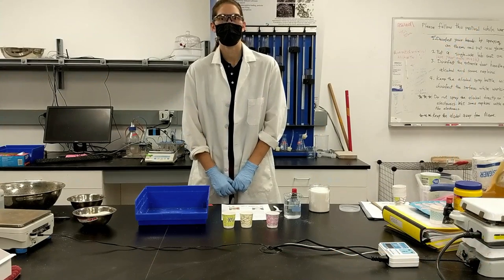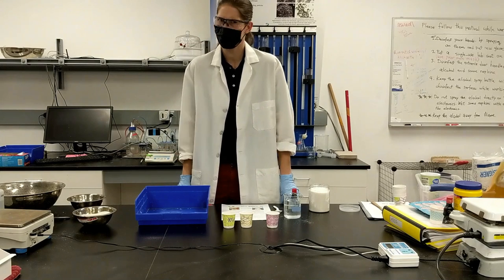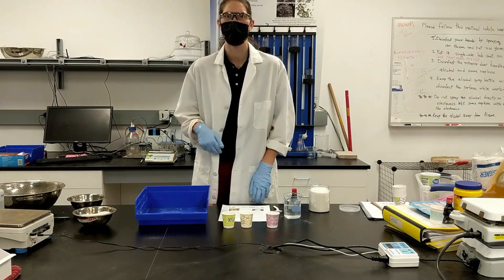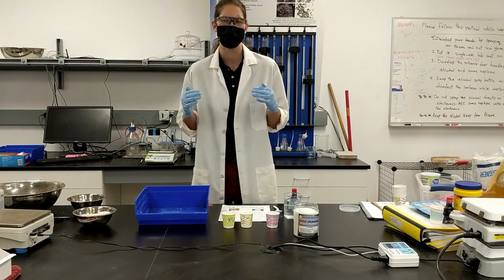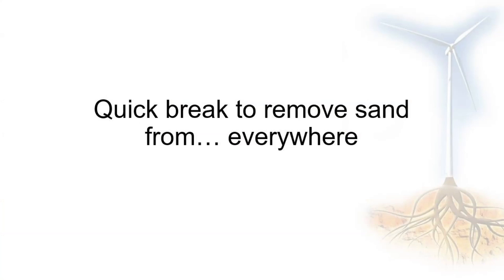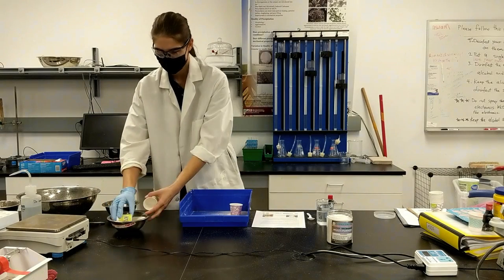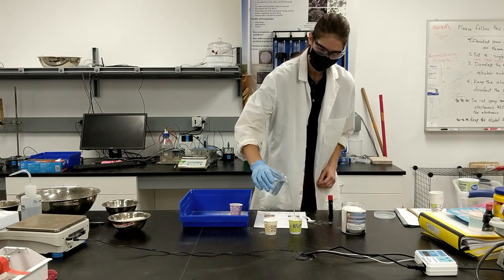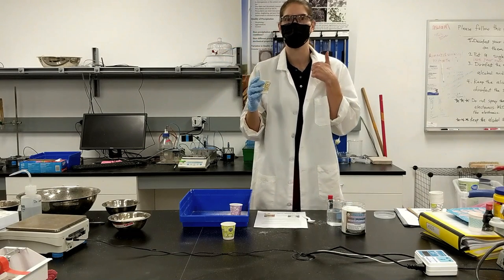Learn from Nature! Surficial Soil Stabilization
What if we could find a natural way to stabilize surface soils by forming a protective glue that can reduce erosion and dust? Center for Bio-mediated and Bio-inspired Geotechnics (CBBG) engineers and scientists are researching ways to add environmentally friendly materials, found in nature, to soil in order to help prevent the damaging effects of soil erosion. Try a fun hands-on hydrogel experiment at home and discover how engineers are working to develop efficient, ecologically friendly, and cost-effective solutions that are inspired by nature!